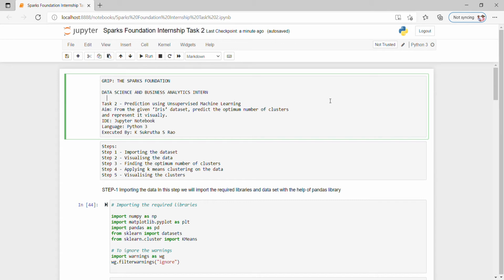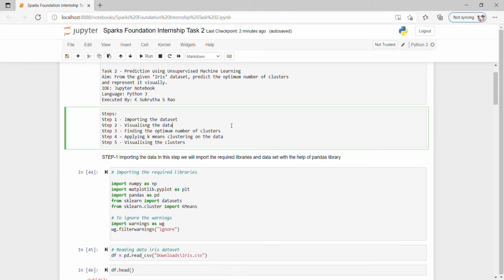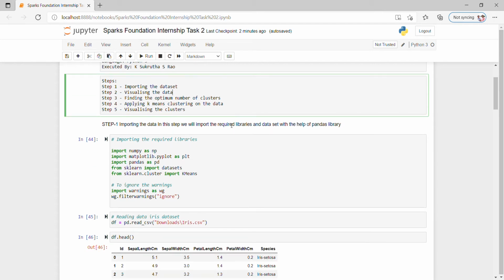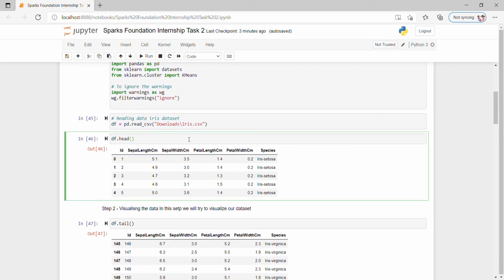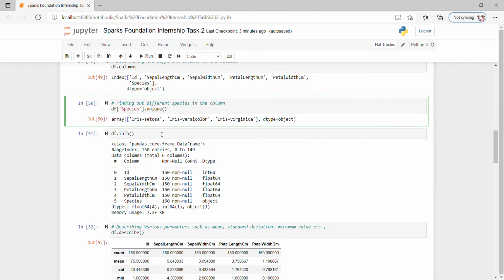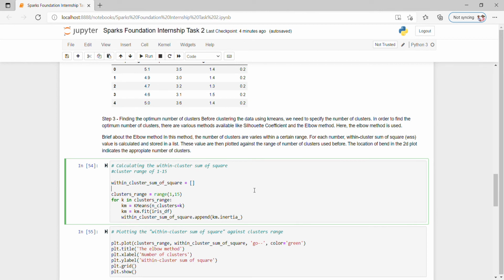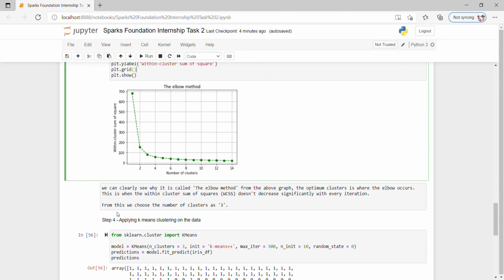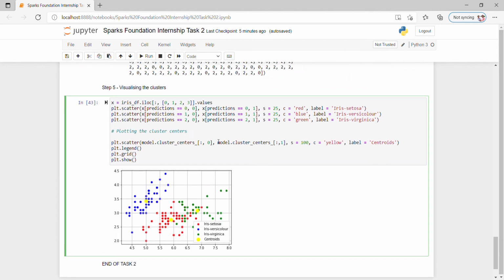DATA SCIENCE AND BUSINESS ANALYTICS INTERNSHIP| SPARKS FOUNDATION| TASK 2- by K SUKRUTHA S RAO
Data Science and Business Analytics Internship at Grip: The sparks Foundation
Batch: July 2021
Task 2: Prediction using Unsupervised Machine Learning